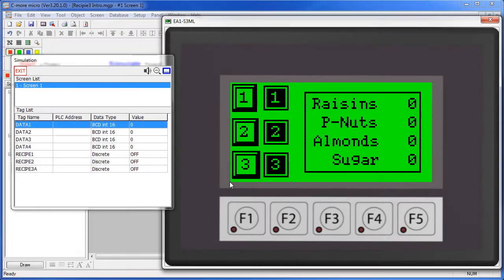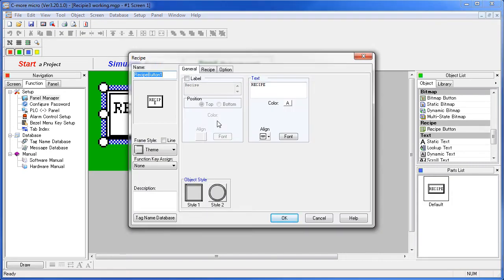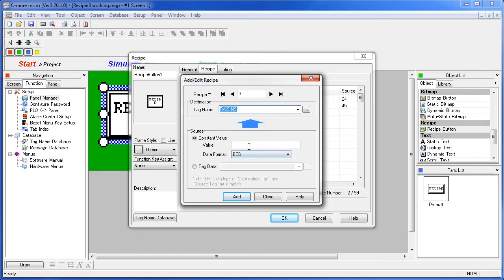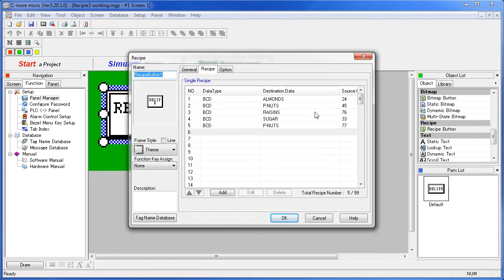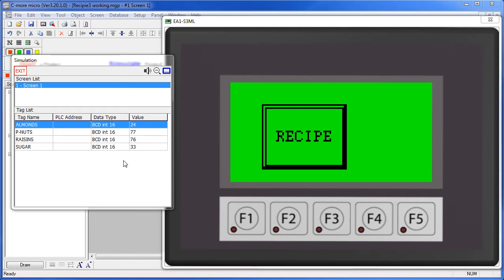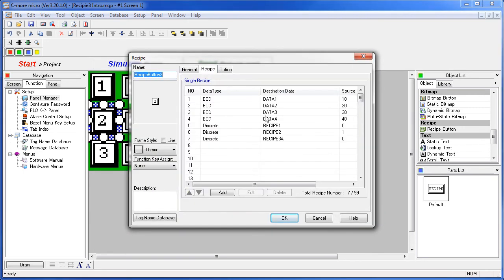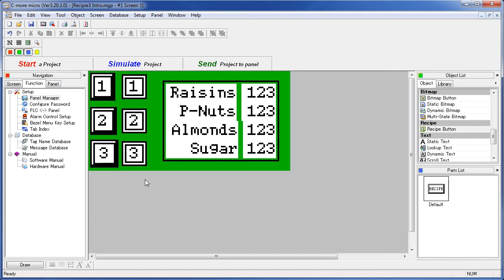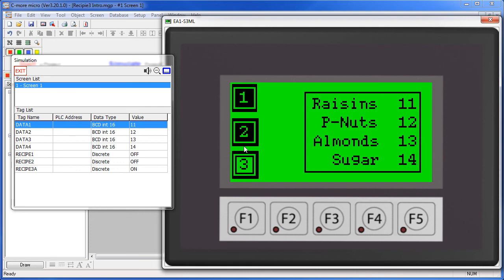C-more Micro HMI Using the Recipe Object from AutomationDirect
This videos shows how to use the recipe objects in the C-more Micro panel software.